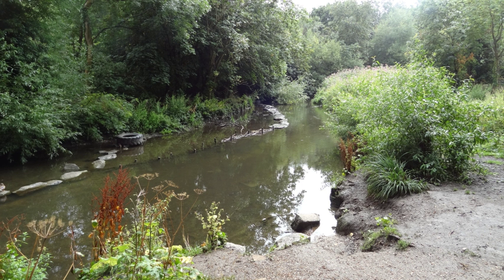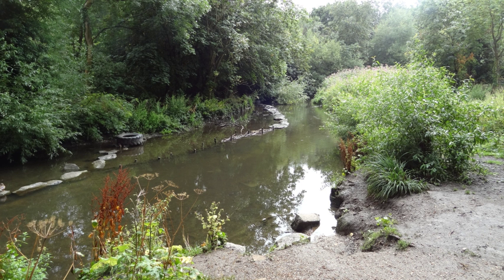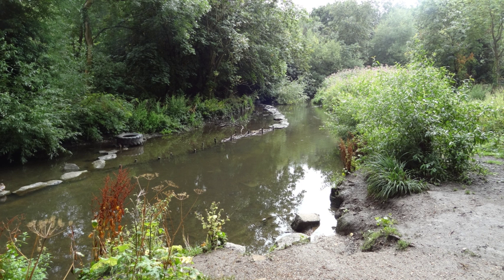Parks, open spaces and nature reserves in the London Borough of Richmond upon Thames | Wikipedia ...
- Socrates

SUMMARY
Richmond upon Thames in the south west of Greater London has more parks, open spaces and nature reserves than any other London borough.
These include:

Kew Gardens
three Royal Parks – Richmond Park (which includes the Isabella Plantation), Bushy Park (which includes the Upper Lodge Water Gardens)  and Hampton Court Park
English Heritage's Marble Hill Park in  Twickenham
Thames Water's Sunnyside Reservoir
The WWT London Wetland CentreThere are over 100 parks and open spaces within the borough's boundary and 21 miles of river frontage. Many of the open spaces were village greens.
The main  parks and open spaces managed by Richmond upon Thames Borough Council are:

The Crane Riverside Park, linking the boroughs of Richmond and Hounslow, is one of 11 parks in Greater London selected for renovation funds by a public vote. In 2009 the park received £400,000 towards better footpaths, more lighting, refurbished public toilets and new play areas for children.